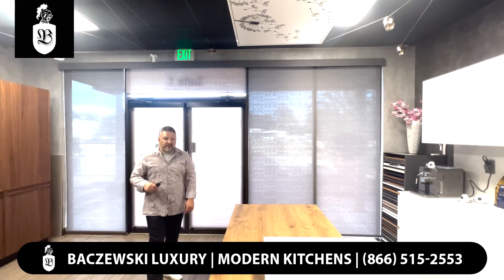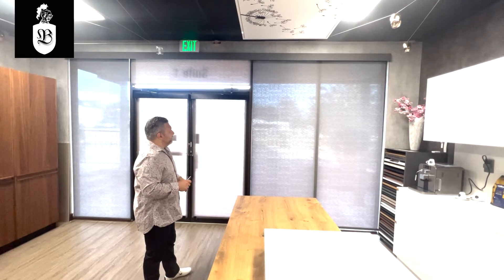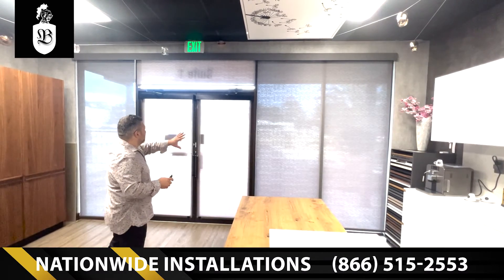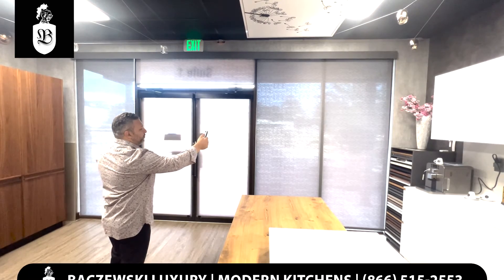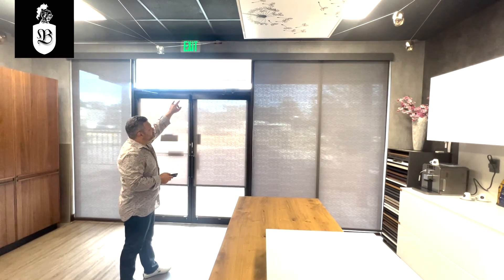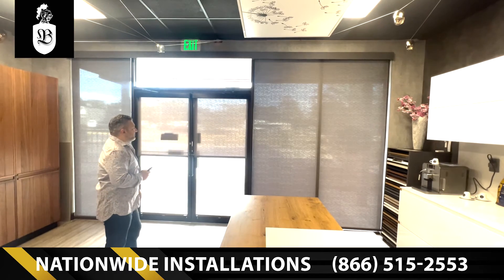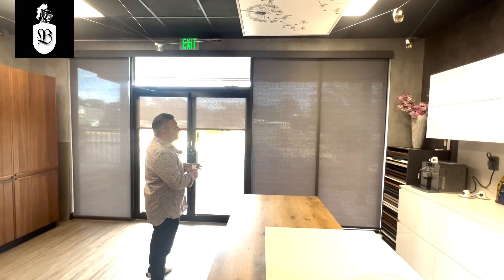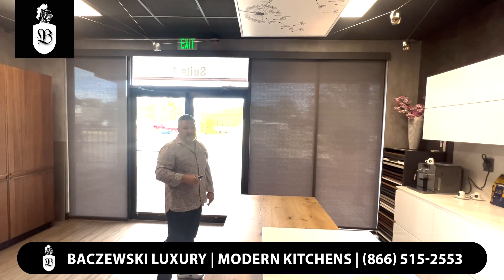Interior Motorized Shades | Made in USA | Baczewski Luxury & High-End Cabinetry.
For modern kitchens, closets, and more, visit our showroom in Conroe, TX.
If you are nearby modern kitchen cabinet suppliers and designers,

Cabinets not only provide an aesthetic element, but they also serve as a reflection of the homeowner and their tastes. They set the tone for the rest of your home, whether it's a kitchen, bathroom, or any other room. As such, you should be thorough in your search for the ideal cabinet.

Are you looking for Luxury, High-End cabinetry? For over 17 years, Baczewski Luxury Cabinets has been producing and delivering high-end bespoke cabinets. Our exquisite kitchen cabinets are well worth the money.

Take a look at our high-end products or get custom cabinetry with added storage and a more contemporary design that features fewer reveals.